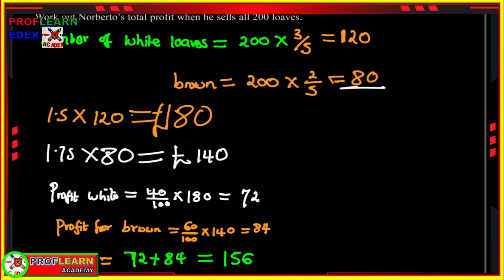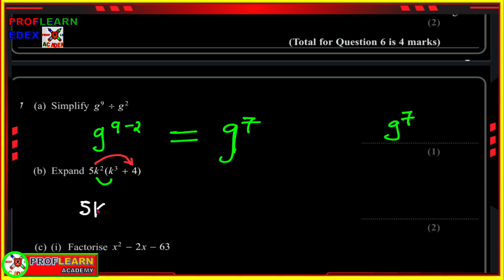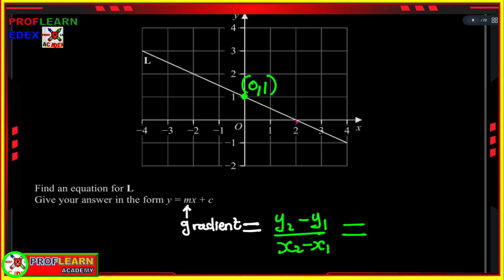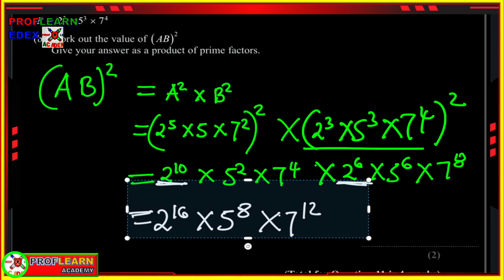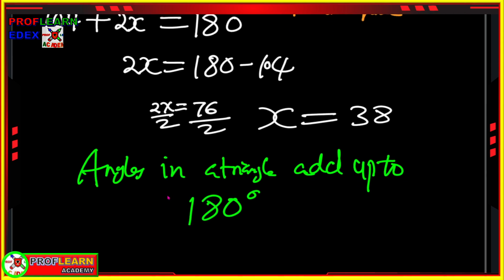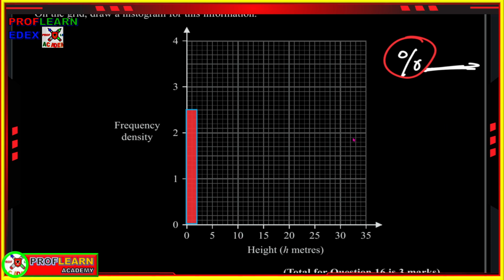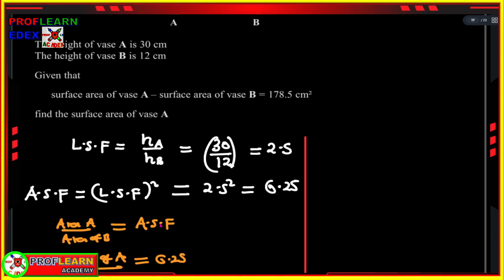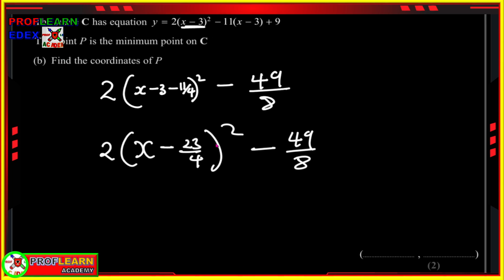Edexcel IGCSE Mathematics A (4MA1) Paper 1H and 1HR May/June 2024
In this video, we provide a complete walkthrough of the Edexcel IGCSE Mathematics A Paper 1HR (Higher Tier) from the May/June 2024 exam series. Perfect for students preparing for their IGCSE exams, this step-by-step guide covers essential exam techniques, worked solutions, and expert tips to help you maximize your score.

🧠 What’s Included:

Full solutions to all questions in Paper 1HR

Clear explanations of key concepts and methods

Common pitfalls to avoid in IGCSE Maths

Time-saving strategies and calculator tips

📌 Paper Code: 4MA1/1HR
📆 Exam Series: May/June 2024
📈 Exam Board: Pearson Edexcel